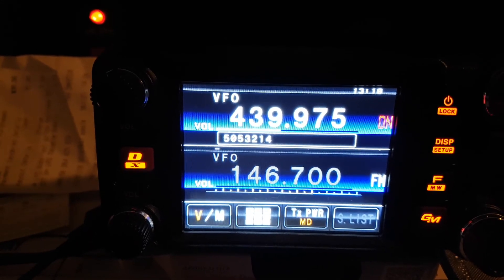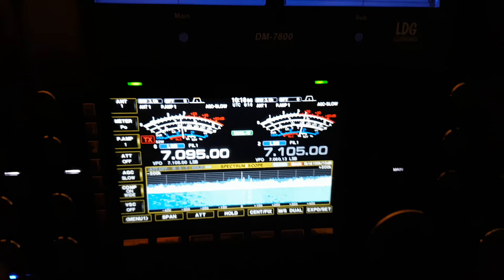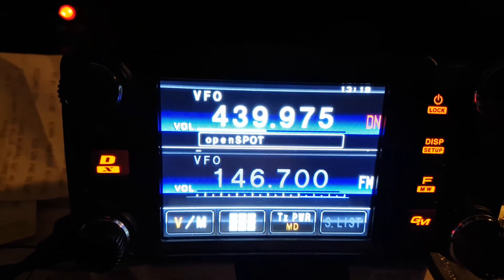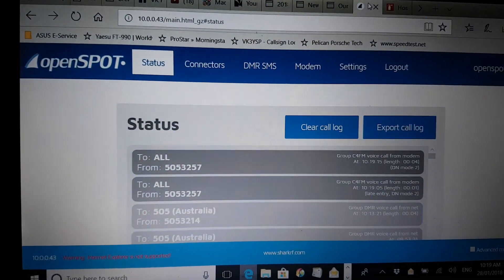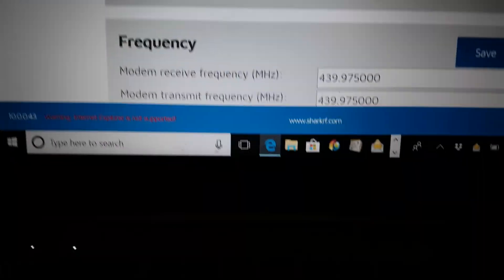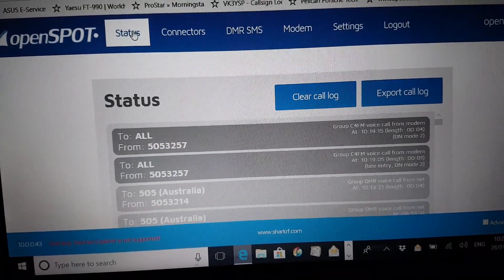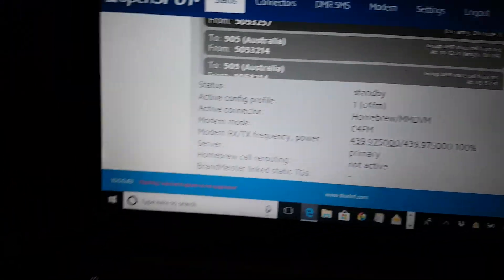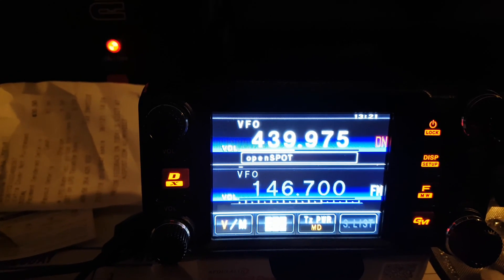ftm400 c4fm conversion to dmr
great mode that we are all having some fun with.